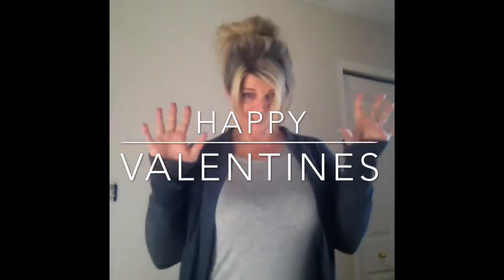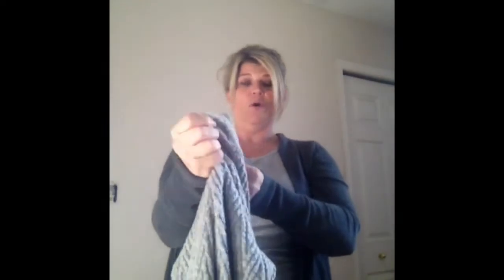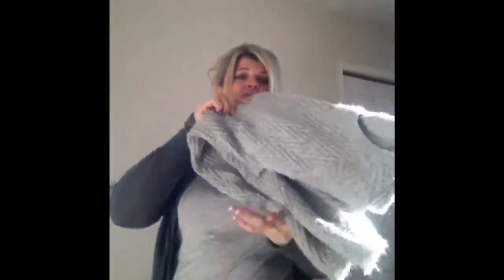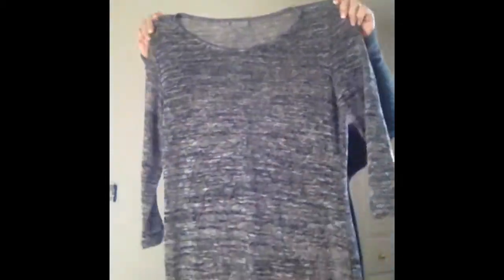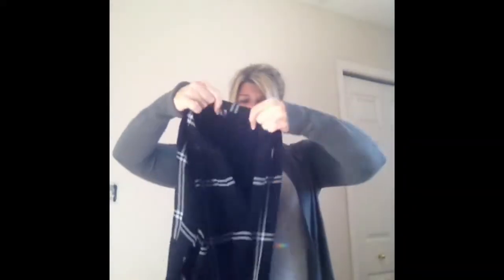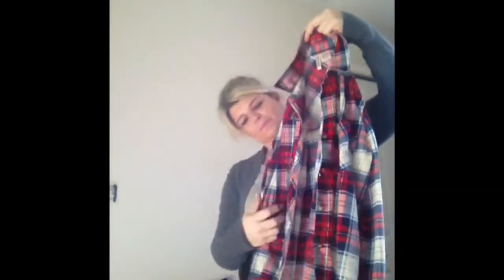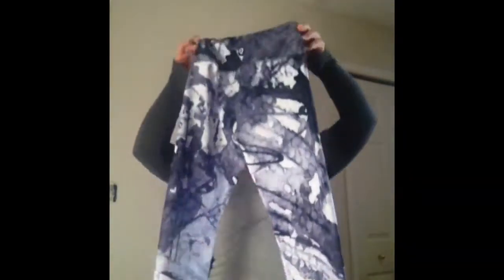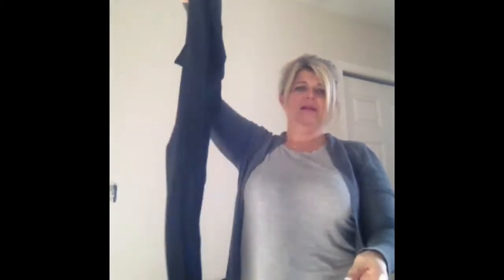Silver Icing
A thumbs up would be awesome!